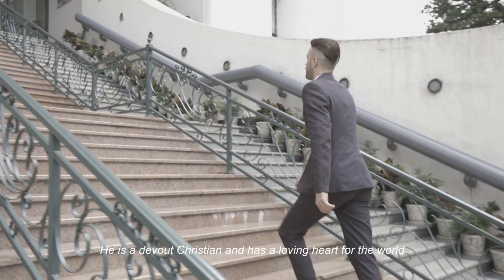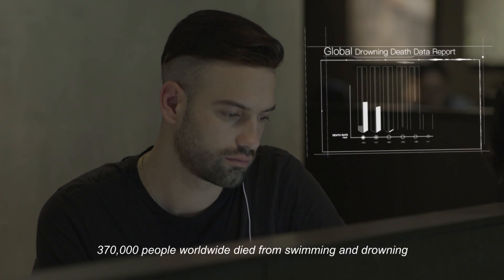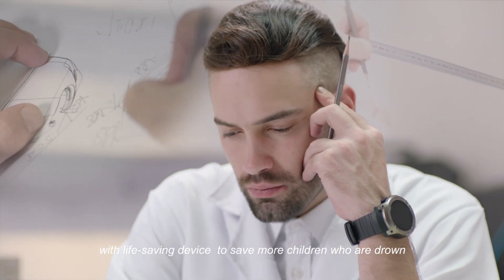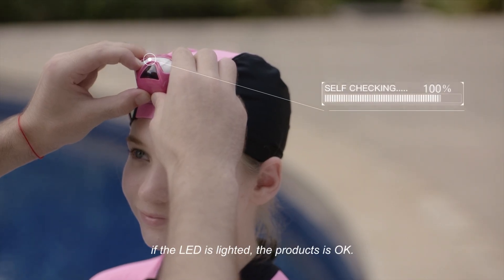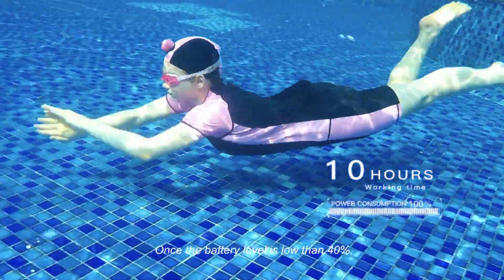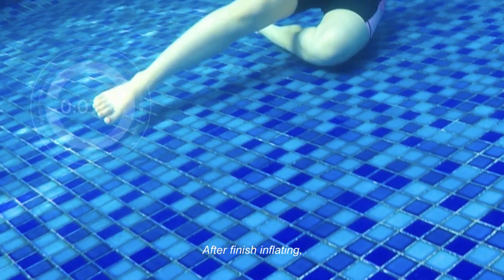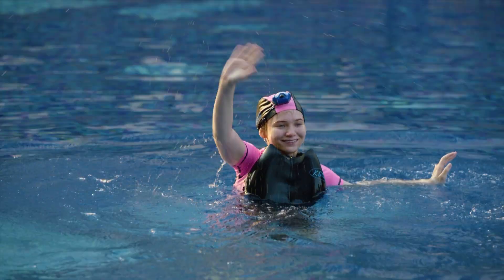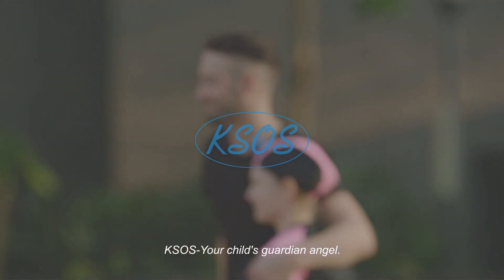Smart automatic inflatable life saving swimsuit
Ksos- Kid Save Oneself Swimsuit, specially designed for preventing children from drowning. When wearing this swimsuit for swimming, it can detect and judge whether drowning. If drowning, the automatic inflating device will be triggered within 0.1 seconds, and the swimsuit will be filled with air and automatically float up within 3 seconds, so as to achieve the purpose of drowning self-rescue.